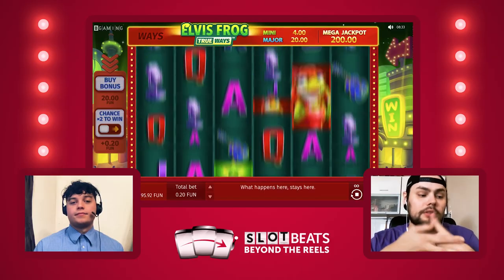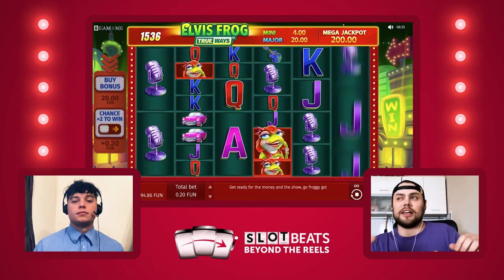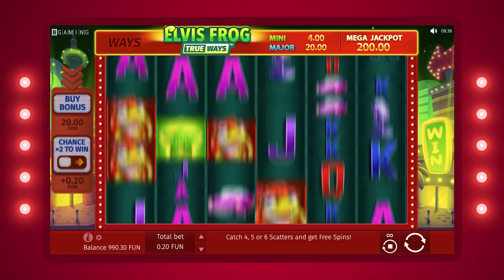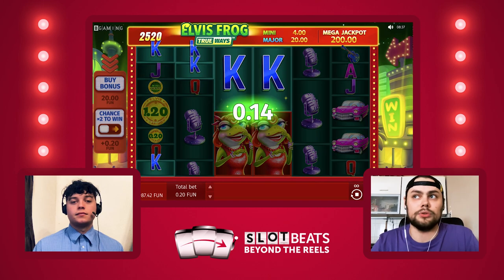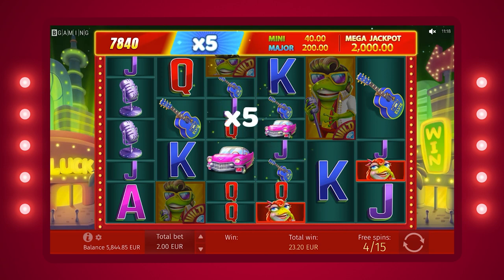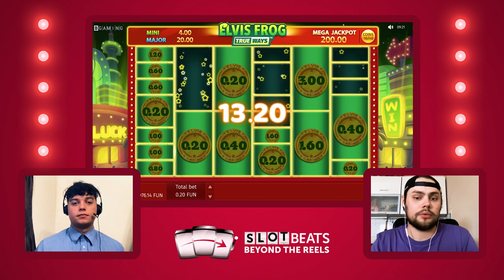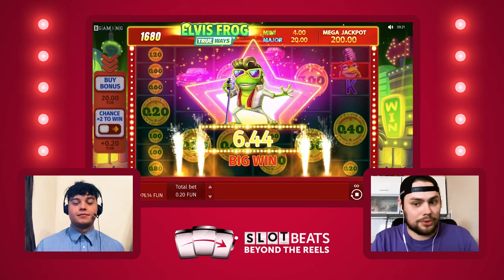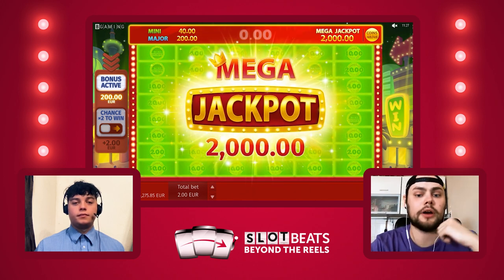Beyond the Reels: BGaming - Elvis Frog TRUEWAYS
In the latest episode of Beyond the Reels, SlotBeats reunites with the beloved character of Elvis Frog. Game designer Alex Baliukonis talks through BGaming's new game, Elvis Frog TRUEWAYS.